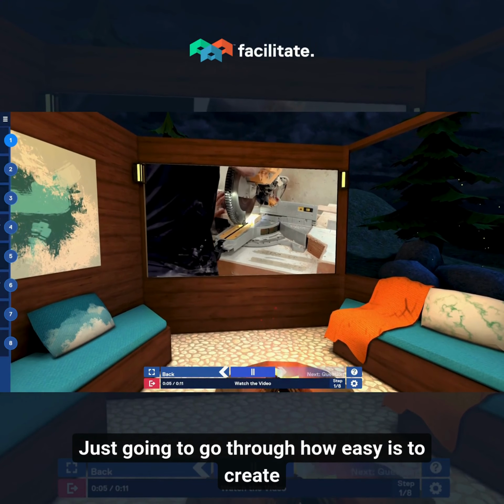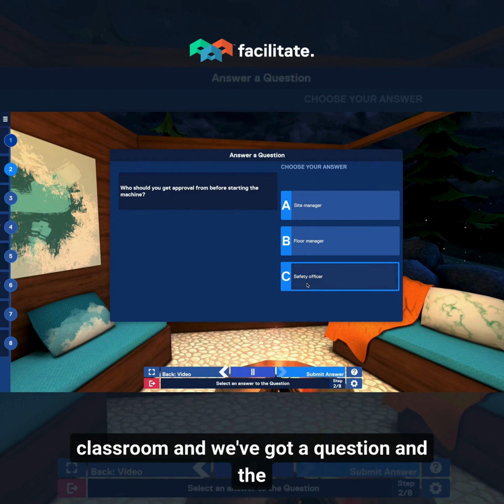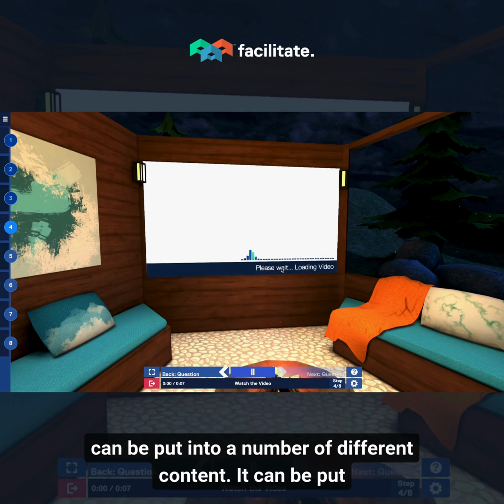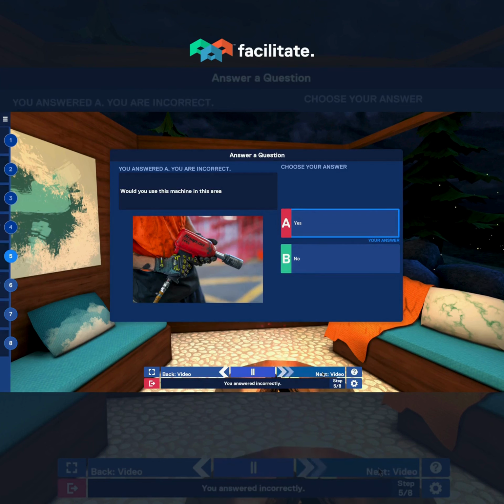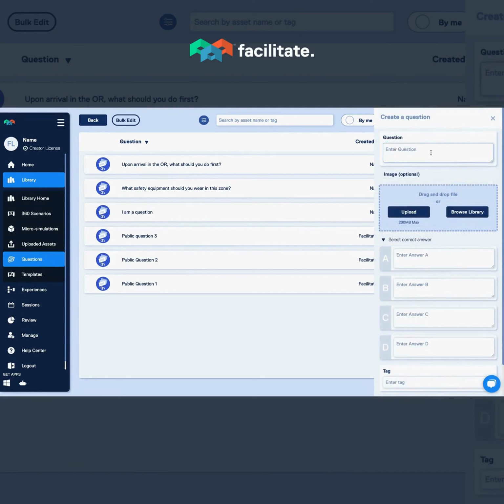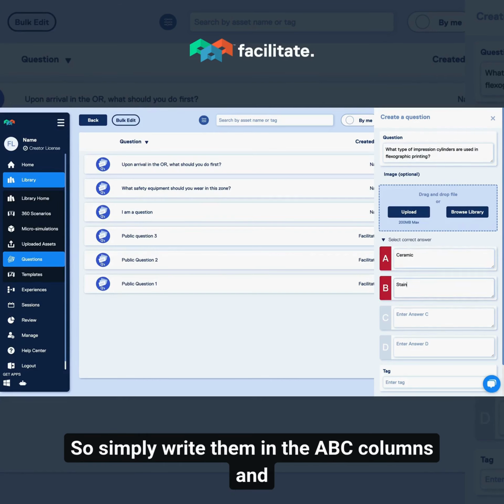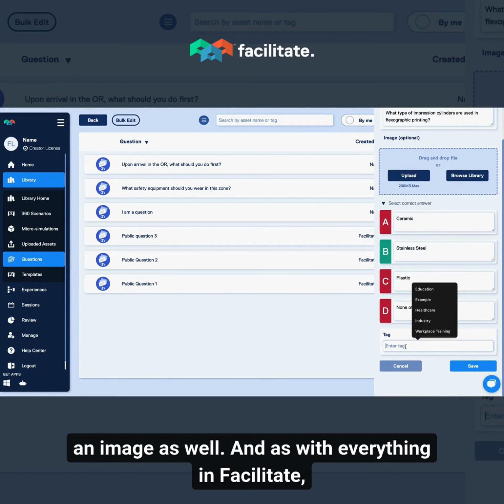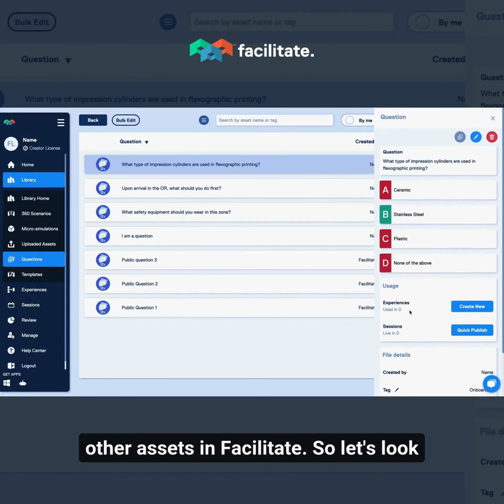How to Create Interactive Questions in Facilitate | Step-by-Step Tutorial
📝 Video Description

In this hands-on tutorial, Philipp demonstrates how to create and embed interactive questions within Facilitate, helping you transform your digital learning experiences. You’ll learn how to add and customize multiple-choice questions, place them in virtual classrooms, and seamlessly integrate them into 360° scenarios. Philipp also shows how to split videos to insert questions at precise timestamps — a powerful way to increase engagement and reinforce learning outcomes.

By the end of the walkthrough, you’ll know how to manage your question library, publish your interactive sessions, and elevate your e-learning content with Facilitate’s built-in tools. Whether you’re designing immersive training environments or refining your instructional videos, this step-by-step guide will help you make your content more interactive, engaging, and effective.

For personalized demos or support, reach out to the Facilitate team — and start building your 360° learning experience today!

💡 Key Takeaways / What Viewers Will Learn

How to create interactive multiple-choice questions in Facilitate

Where and how to embed questions in virtual classrooms and 360° learning environments

How to split a video to add questions at specific timestamps

Tips for managing and organizing your question library efficiently

How learners view and respond to questions in Facilitate

Publishing your final interactive experience for learners

How to improve learner engagement with embedded questions

How Facilitate simplifies content creation for immersive learning